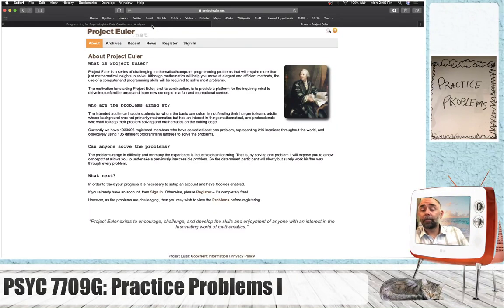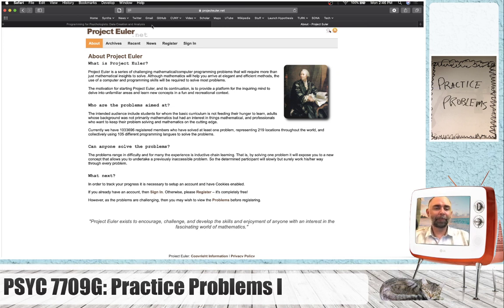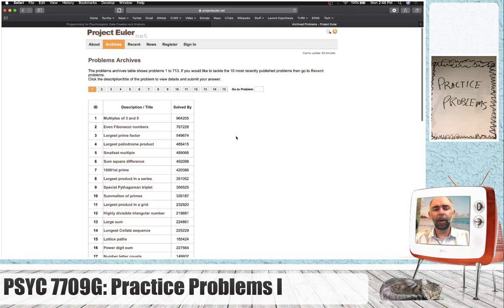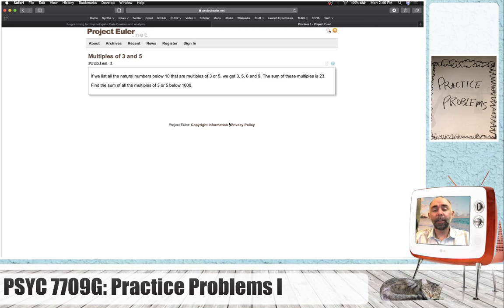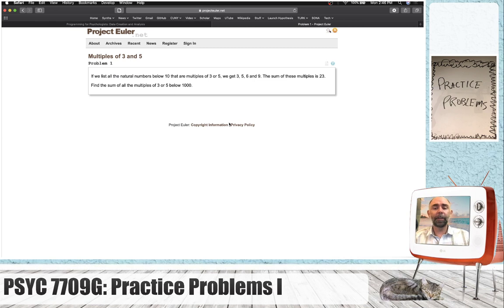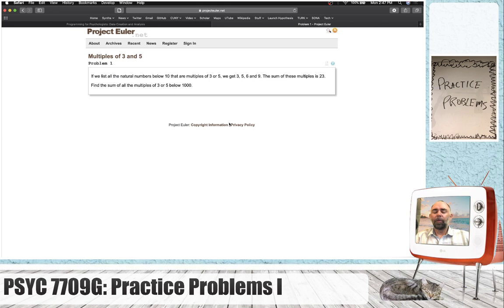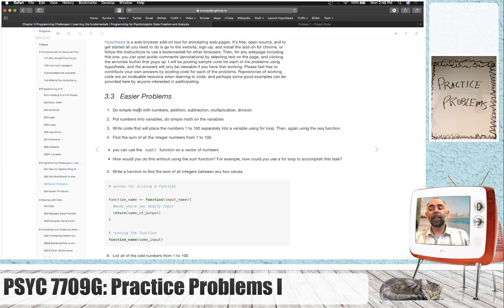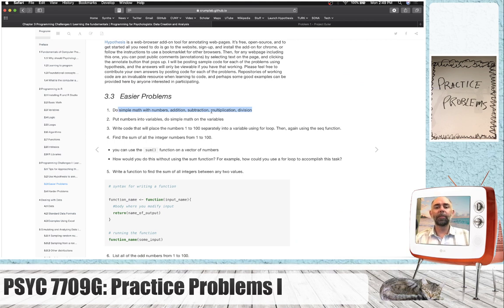Psyc 7709G: Practice problems 1 to 7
Some live coding of solutions to programming challenges in chapter 3 of Programming for Psychologists

Problems 1 to 7